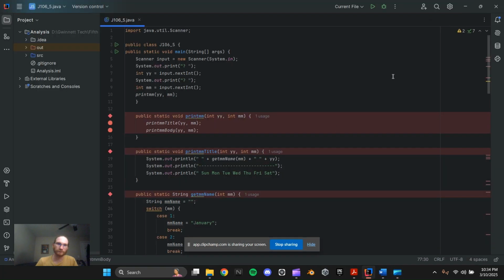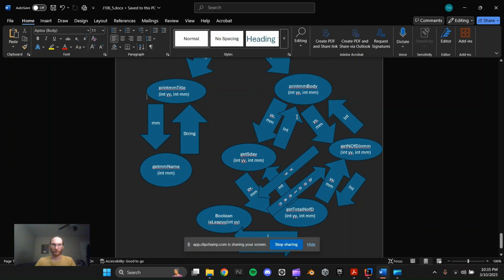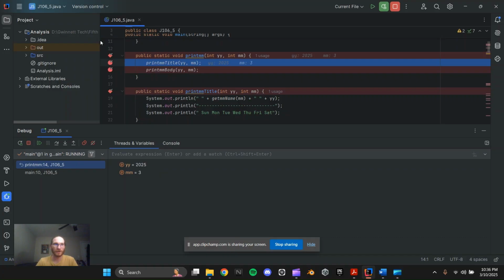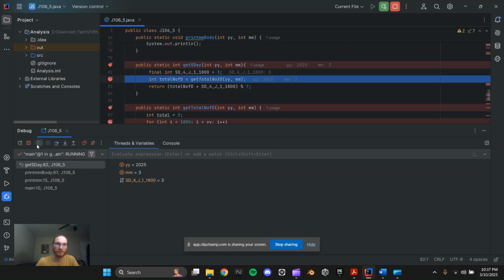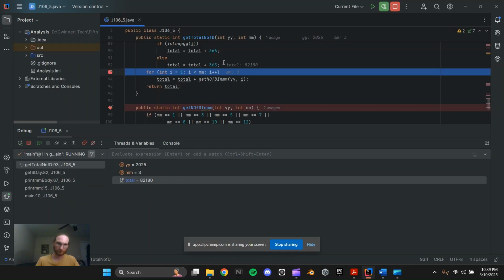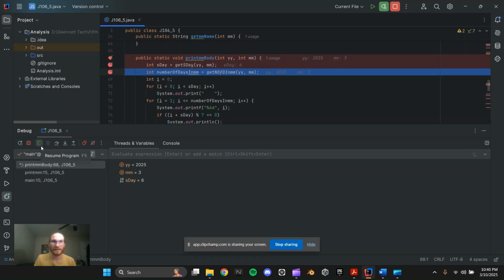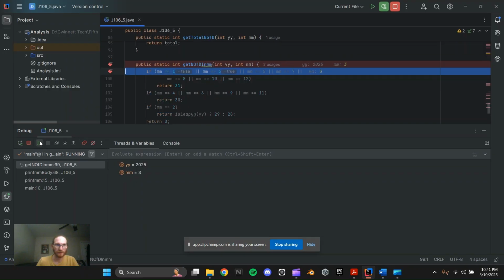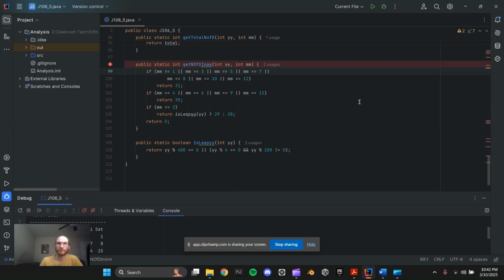Calendar Printer Analysis